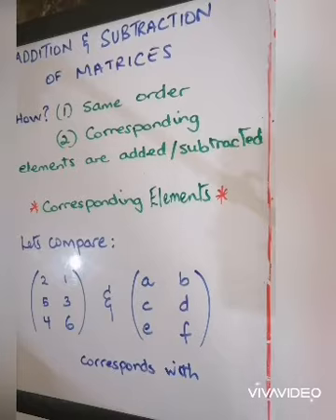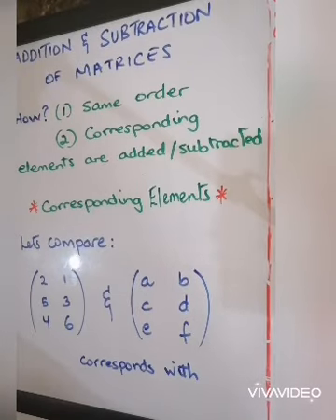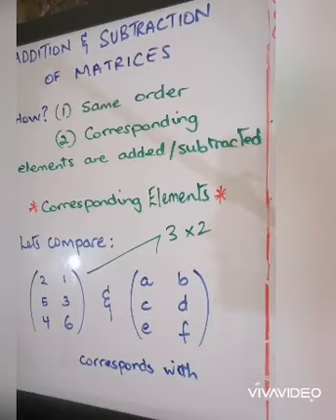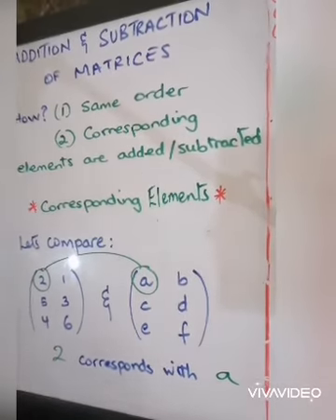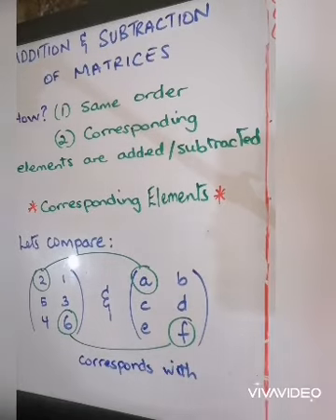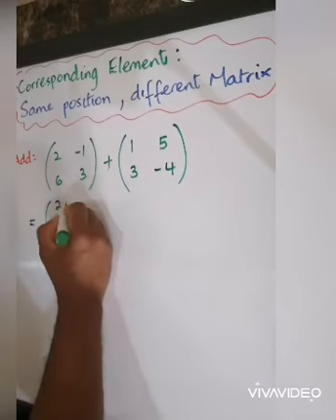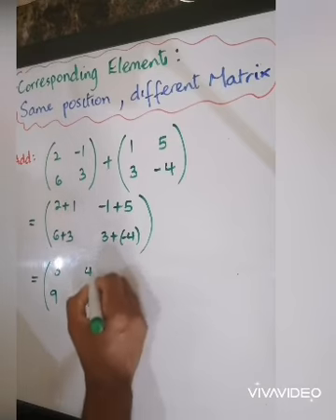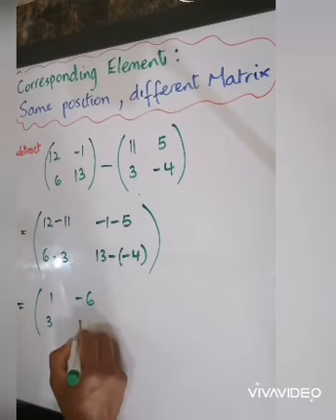Addition & Subtraction of Matrices